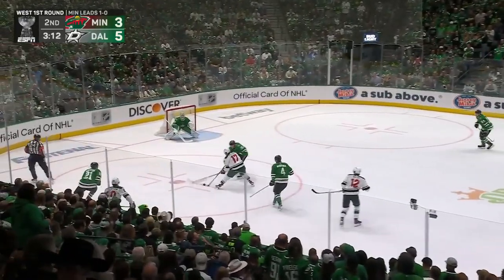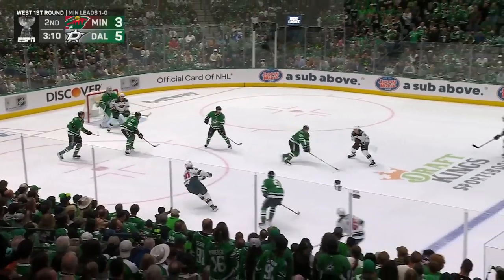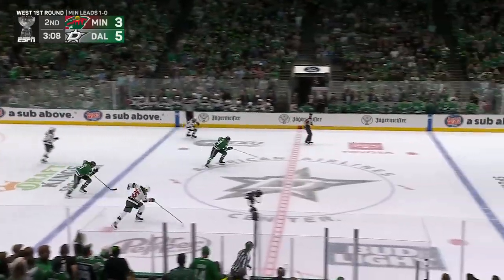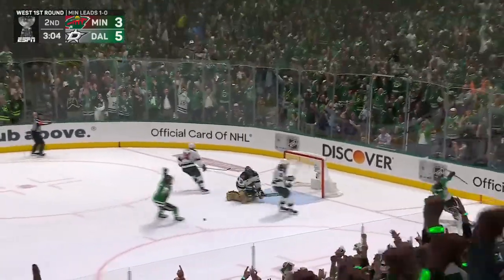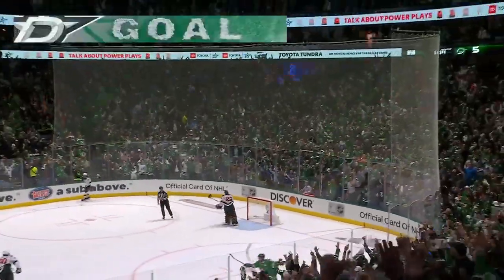Stars' Hintz Completes His First Playoff Hat Trick In Rout Of Wild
Watch as Dallas Stars forward Roope Hintz makes his mark in the playoffs, netting his first-ever playoff hat trick with a high-powered effort against the Minnesota Wild, capping it off with a right-place right-time finish on the power play.

00:00:00 - 1st Regulation Period
00:00:39 - 2nd Regulation Period
00:01:16 - 3rd Regulation Period